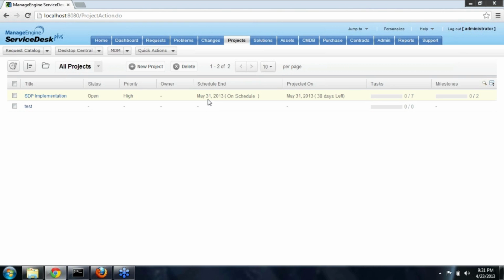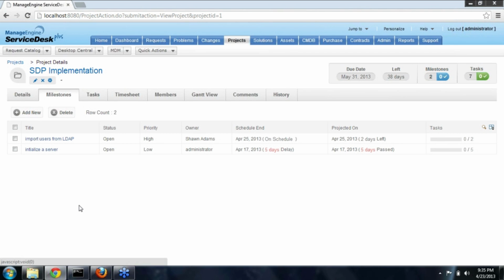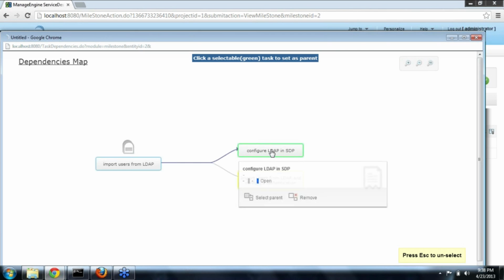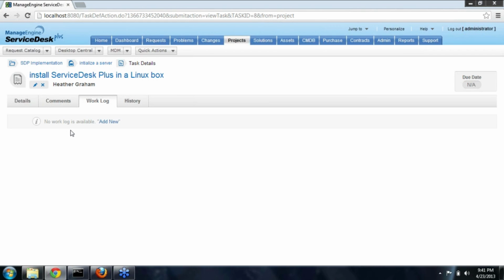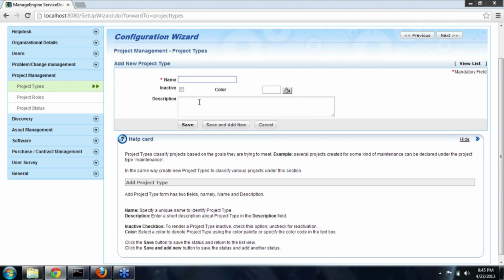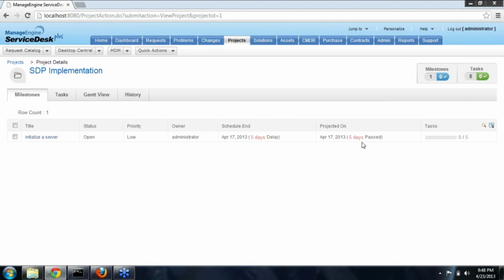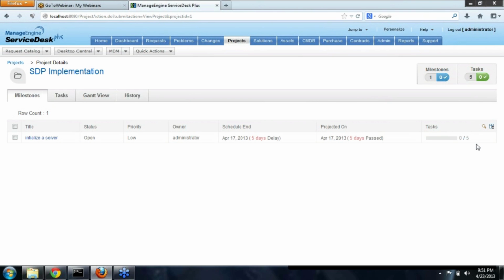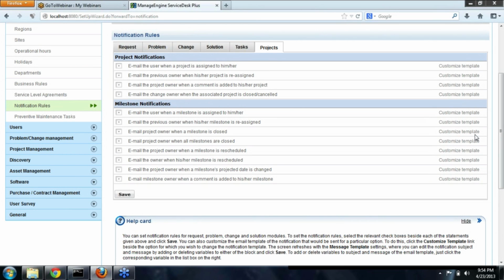ManageEngine ServicedeskPlus Project Management - Best Practices Webinar